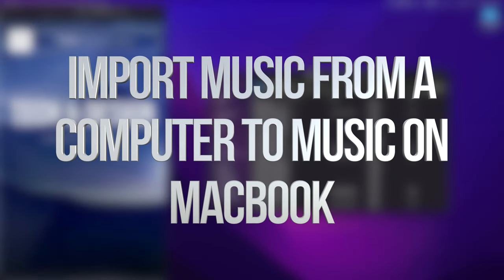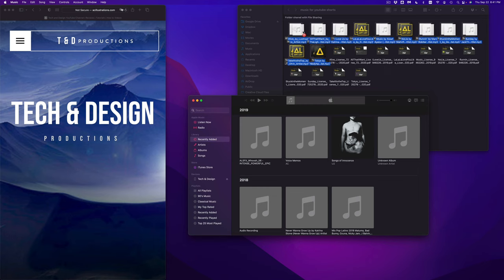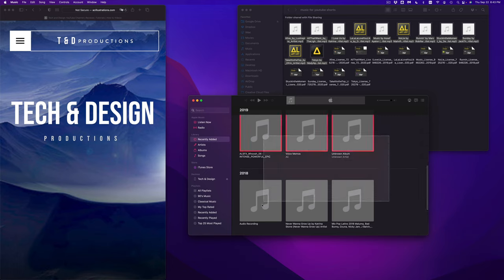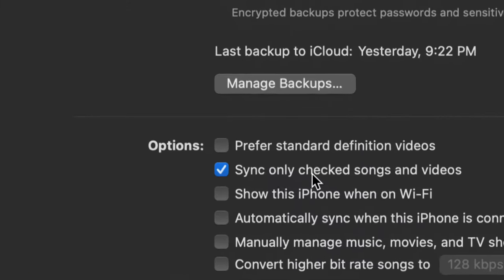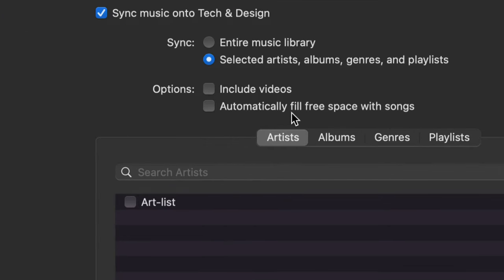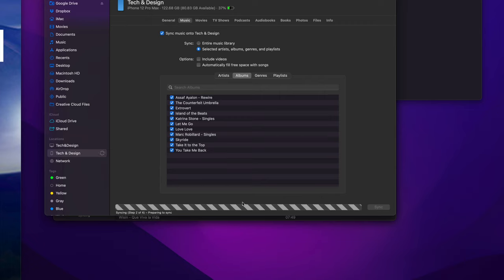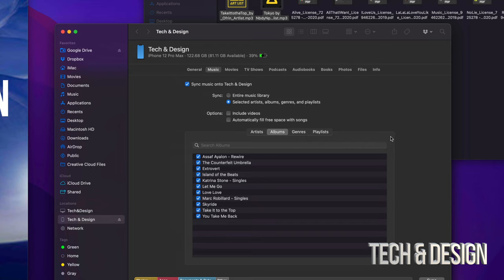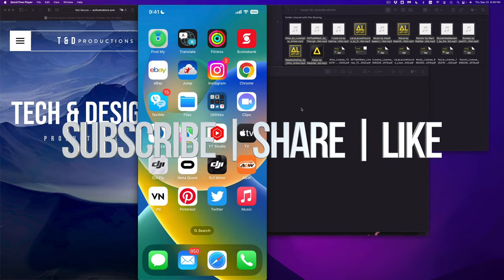Import Music from a Computer to Music on MacBook | MacBook Air | MacBook Pro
Import music on MacBook to music app